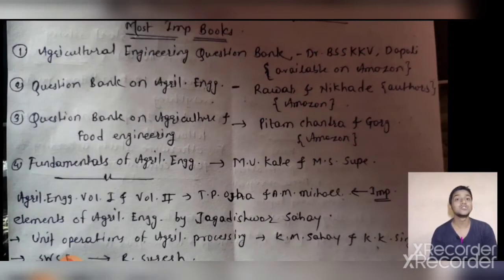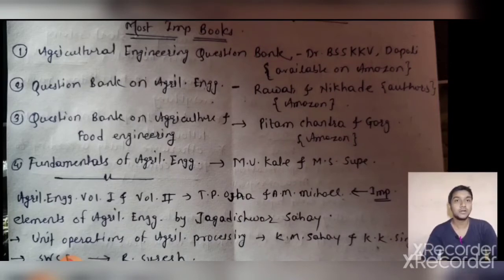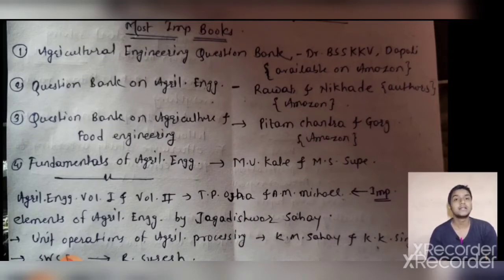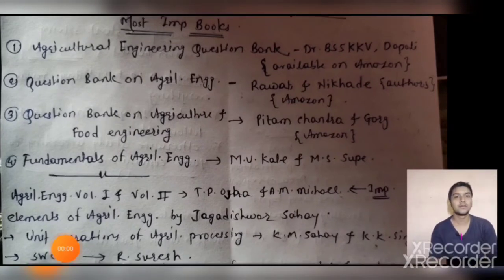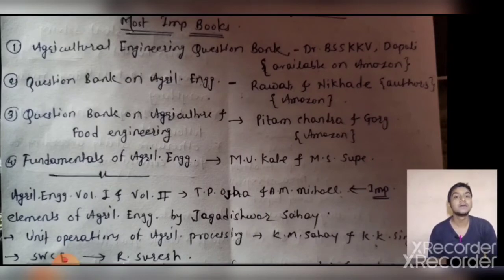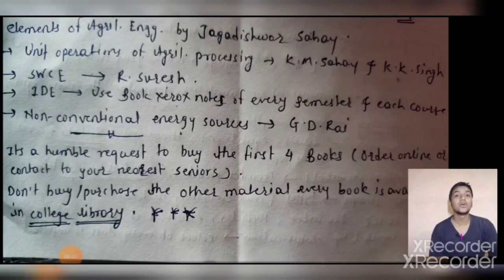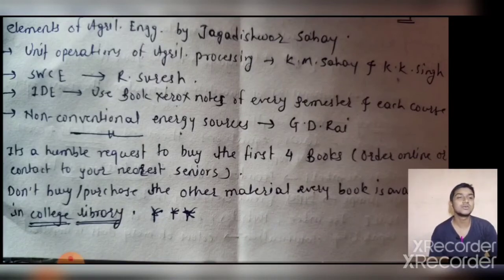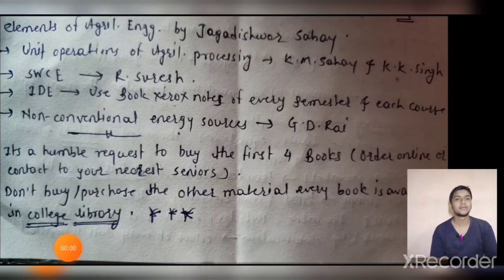|Booklist| | Agricultural Engineering| | PG CET 2021| |MCAER|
In this video I have tried to suggest you a very crisp and small booklist to crack the Mcaer pg cet 2021. so watch the video till end. I am really hoping that you find the video useful as well as informative. The next video is coming soon. we will be discussing a simple 4months strategy to crack pg cet 2021 for Agricultural Engineering. Keep loving and keep supporting.